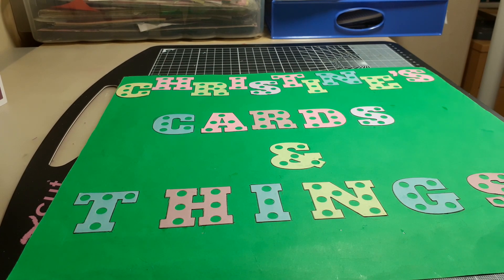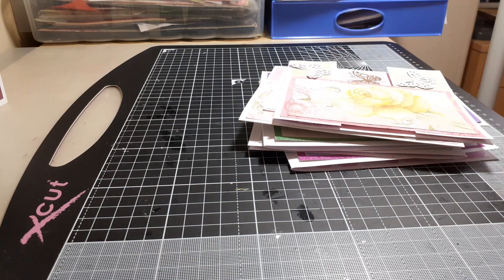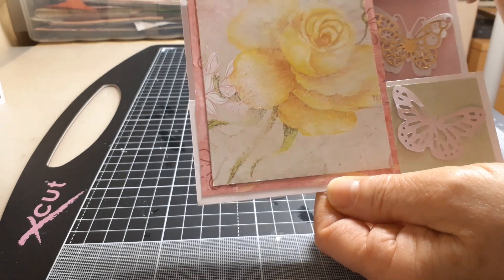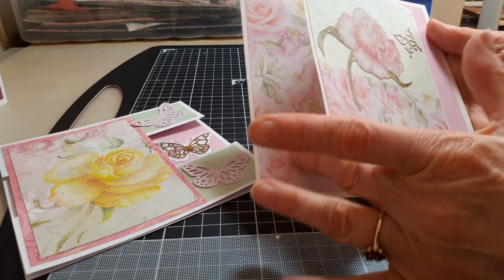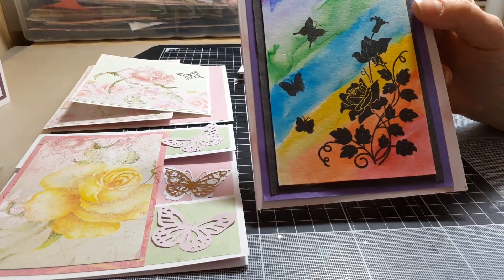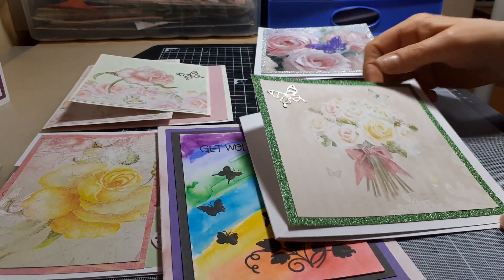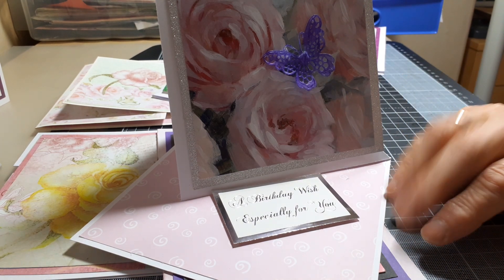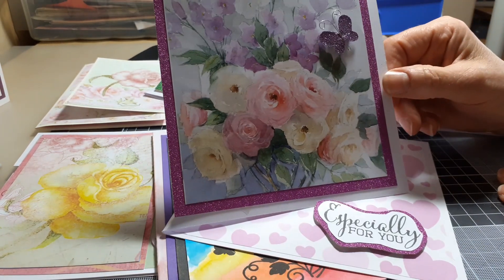Cards I made for week 8 of cards by Kate Fletcher's Coronavirus challenge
This week I made cards inspired by most of the challenges of the previous weeks